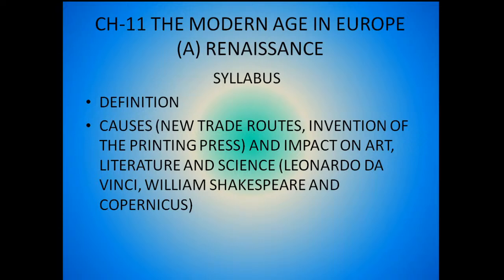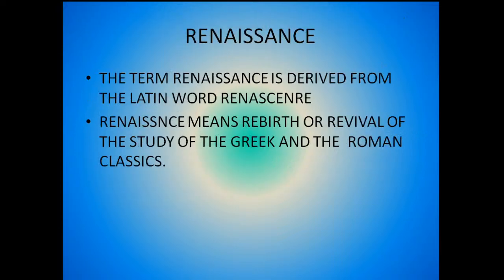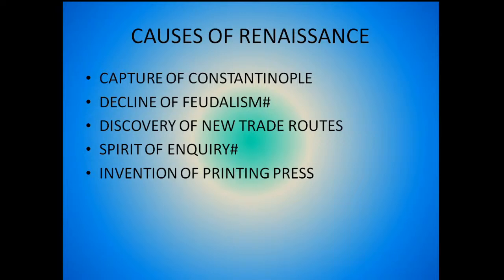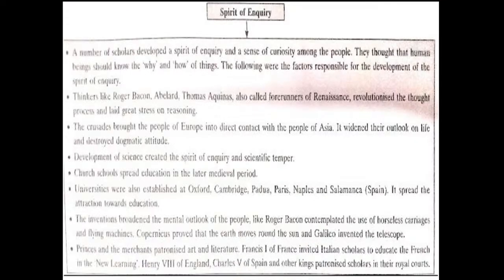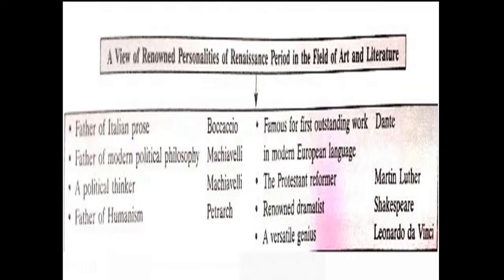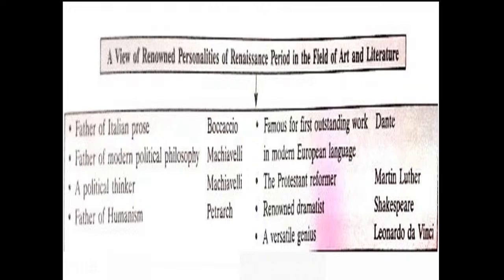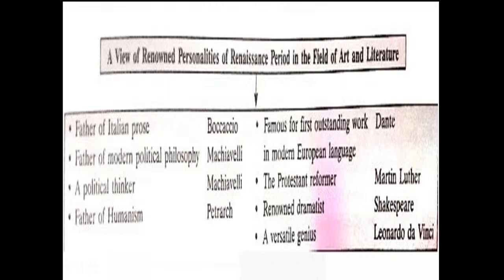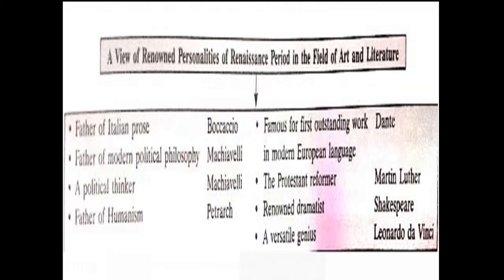ICSE CLASS IX S.ST CHAPTER RENAISSANCE ( HISTORY)